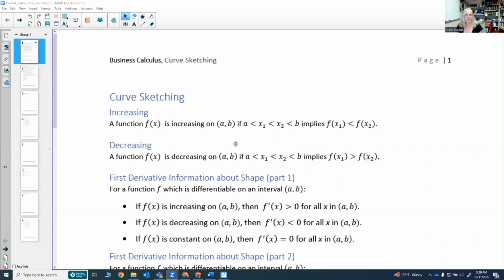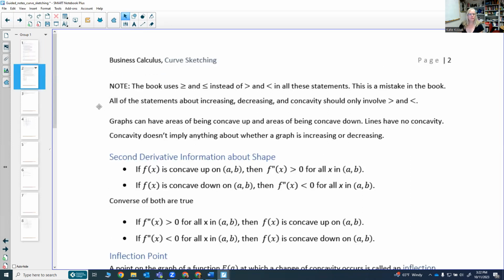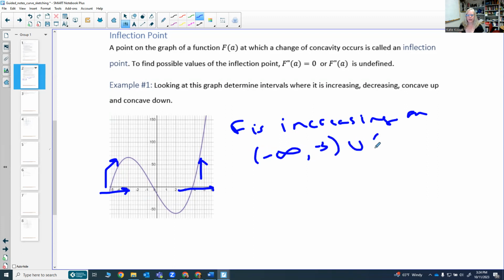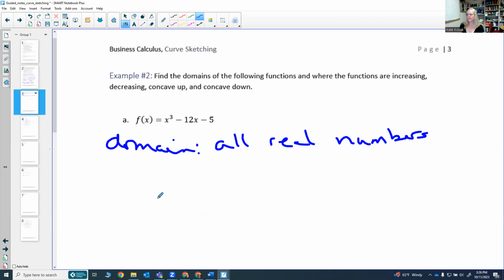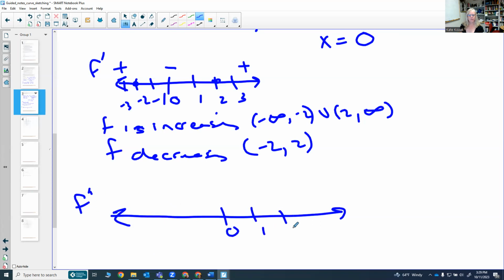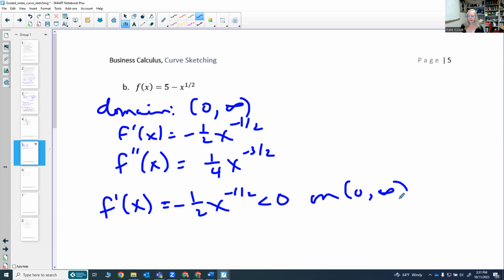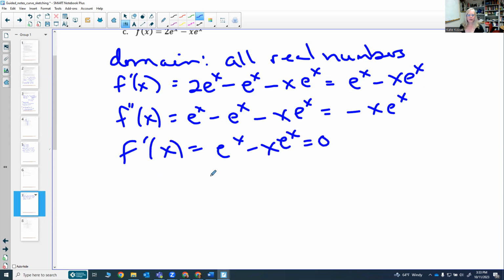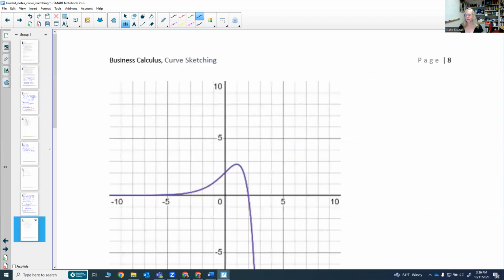Curve sketching video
This video shows how to use calculus to sketch a graph of a function.